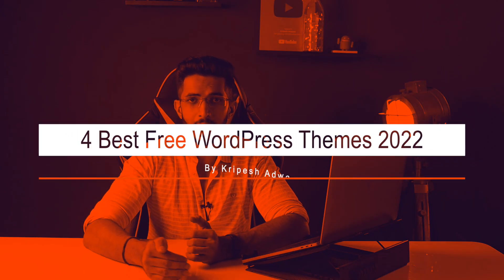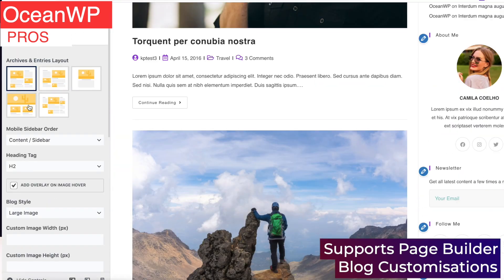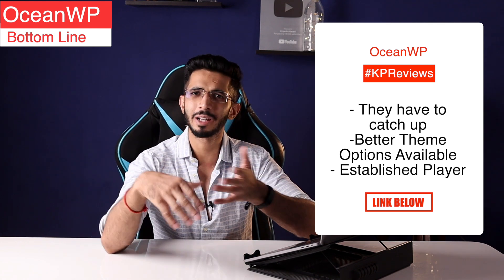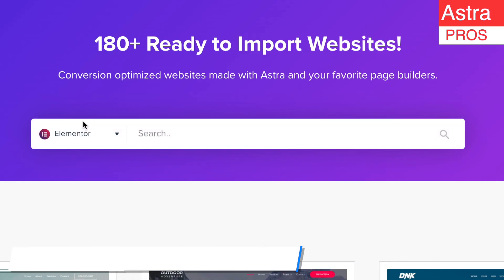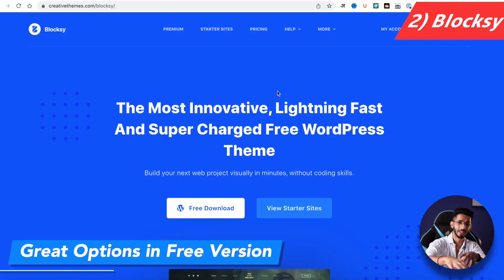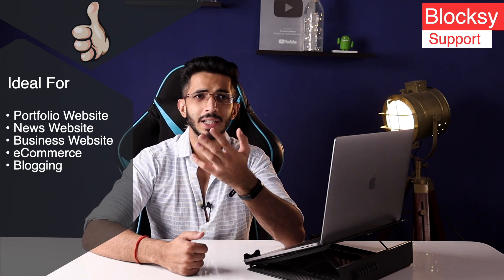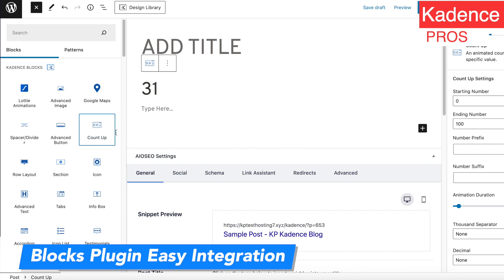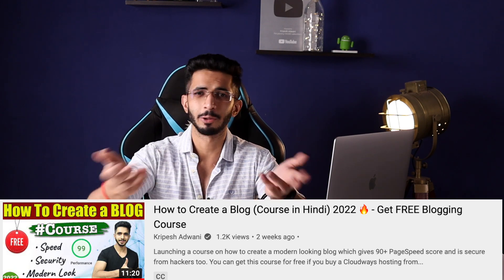4 Best Free WordPress Themes For 2022 🔥 (Super Fast & FREE Themes)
Here are 4 best free WordPress Themes for 2022 that are seriously fast and provides lots of customisation options for free.

Buy Cloudways from my link and get free Lightning Blogs Course to start your blog creation journey.

After using more than 10 WordPress themes here I've finalised 4 best WordPress themes that can help you get started with your blog.
For doing the testing I've installed it on my blog and tested it on the parameters like customisation options, speed,  support, ease of use and more.
In this video I've discussed pros, cons and my opinions of the theme. At the end I've my free WordPress theme recommendation for different purposes.

Questions I've answered in the video.
~ Overall Best Free WordPress Theme 2022
~ Best Feature Rich Theme
~ Best Free Theme For e-commerce
~ Best Free WordPress Themes for blogs
~ Best Free Theme For Elementor
~ Best Free Theme For Gutenberg
~ Best Free WordPress Themes With Demo Content
~ Best Free Theme for LMS
~ Best Free WordPress Theme Support
~ Best Free WordPress Themes for beginners
~ Best Free WordPress Themes For Digital Marketing Agency
~ Best Free WordPress Themes For News Sites
~ Best Free WordPress Themes For Portfolio Websites

⌛TIMESTAMPS
00:00 Intro
1:25 OceanWP
5:00 Astra
7:19 Blocksy
9:42 Kadence WP
12:53 My Recommendations
14:06 Bottom Line

I usually put a lot of effort into these videos. I know, I know, it may not always seem like it, but I try. In an effort to make a few bucks for my effort, I often link to various tools and services. If you choose to click and buy, THANK YOU. It makes this thing unbiased videos possible.
NO EXTRA COST TO YOU. Infact often I'll come up with various discounts with my links.